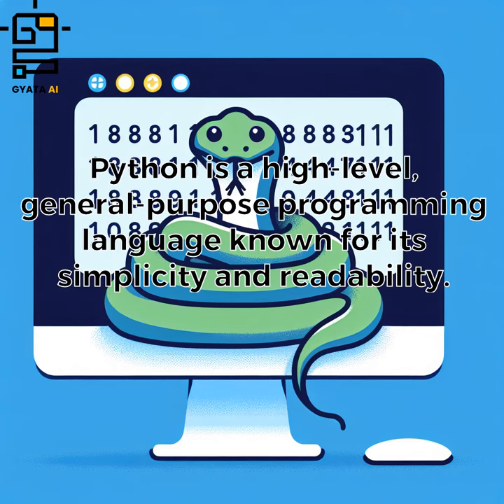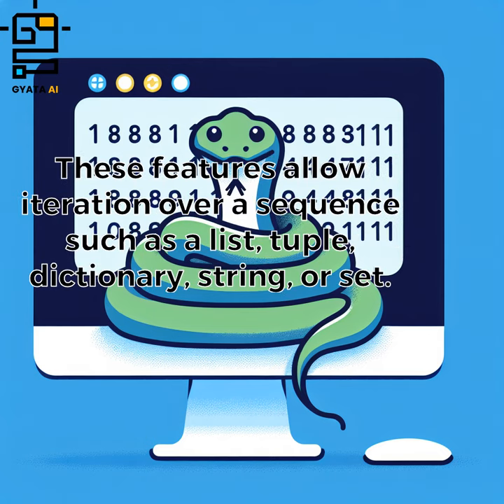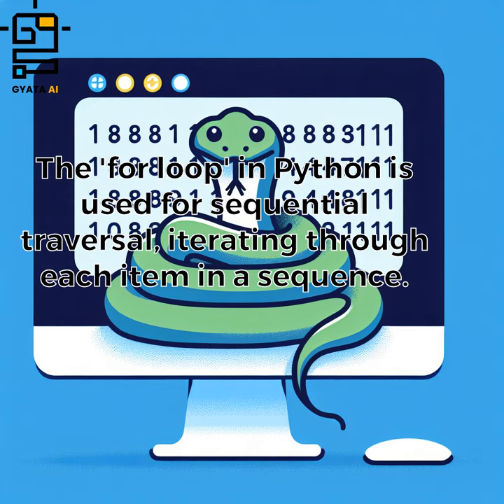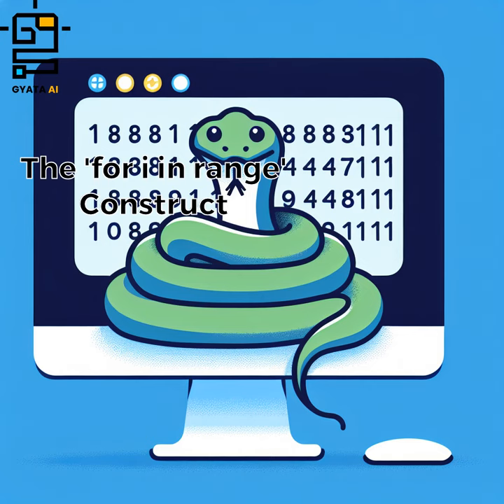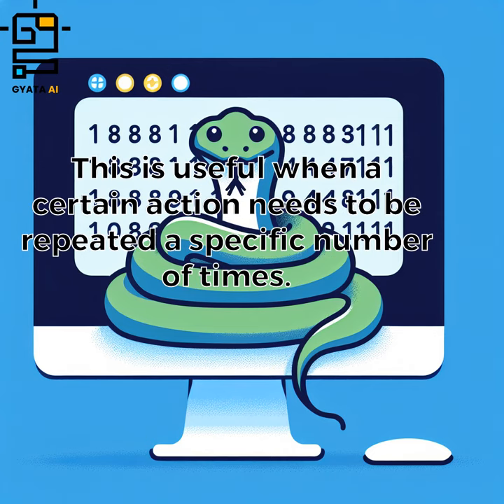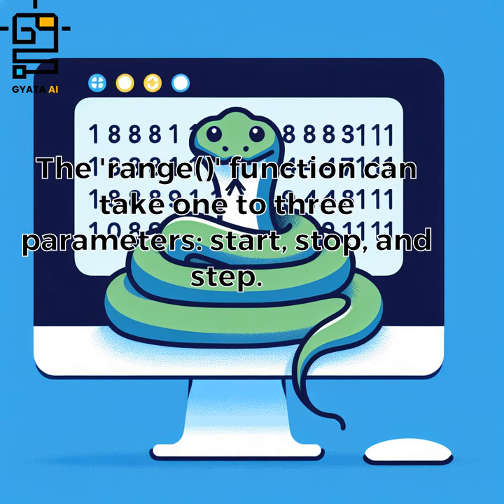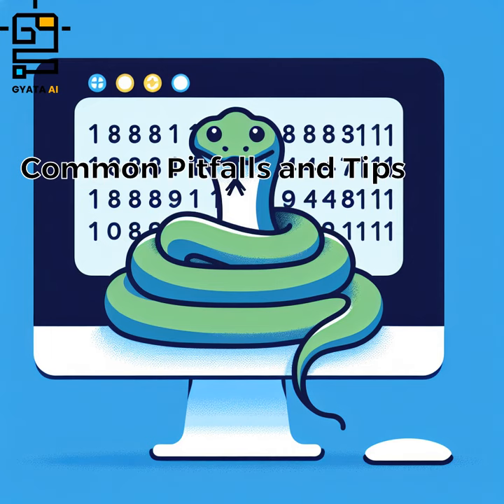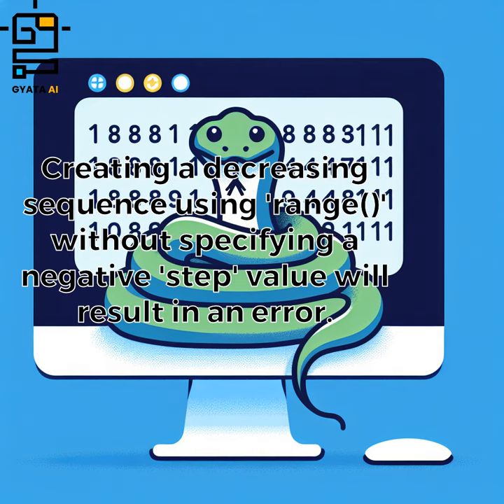Python For I In Range